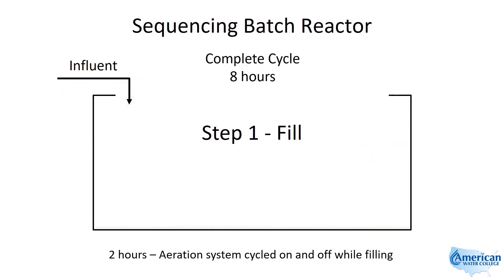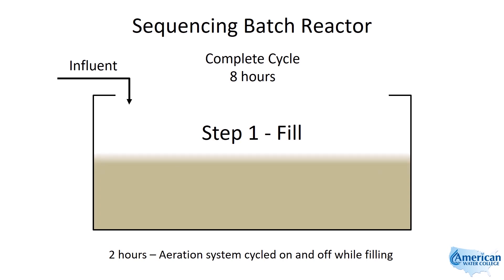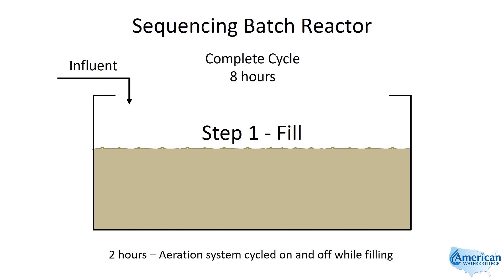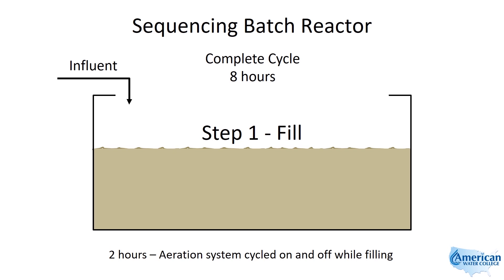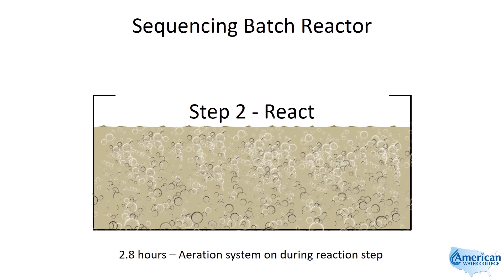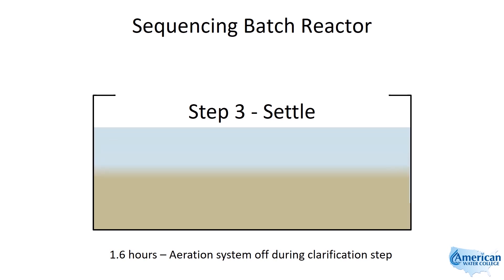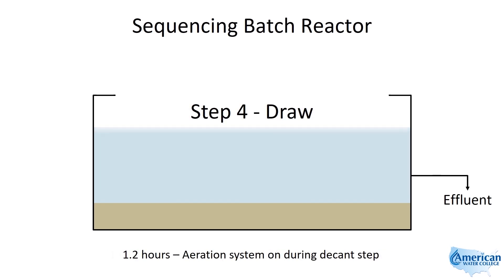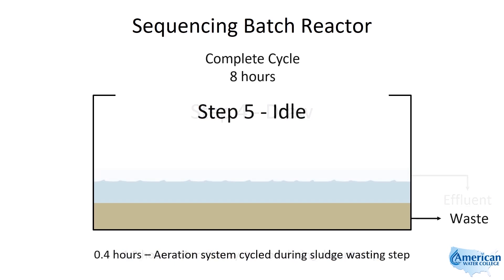Sequencing Batch Reactor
Learn about Sequencing Batch Reactors in this excerpt from the Activated Sludge lecture from our Wastewater Treatment Exam Prep Course.